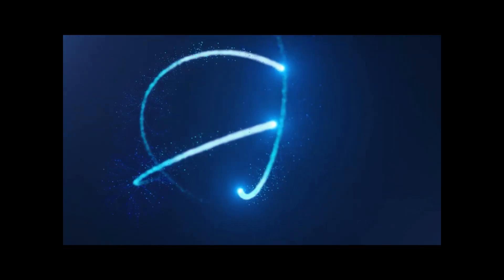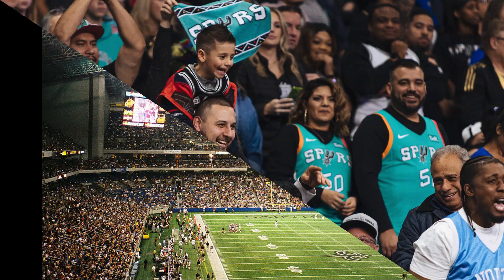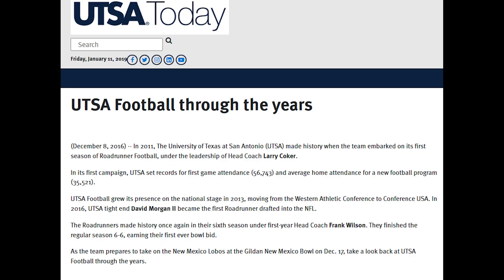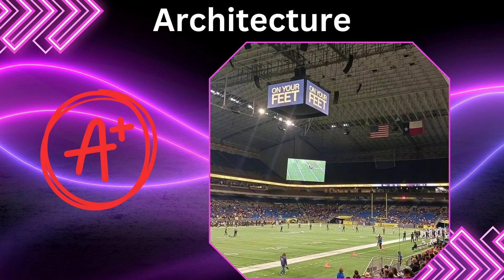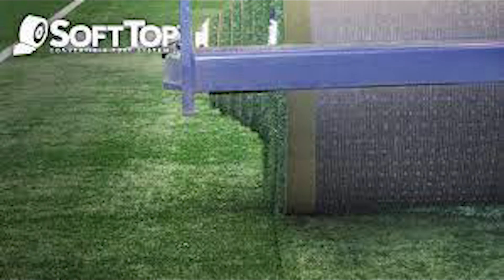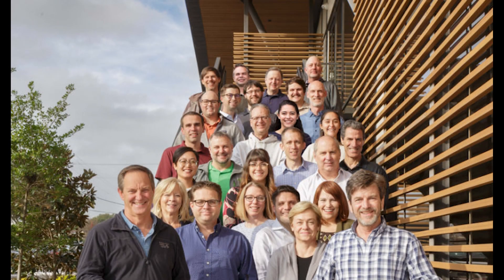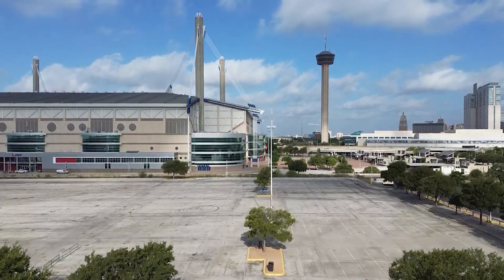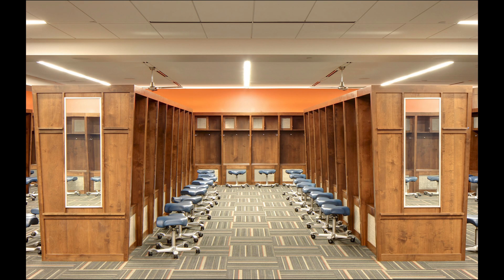From Blueprints to Bleachers: UTSA's Alamodome Broken down by a Project Engineer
Join us as a seasoned project engineer takes you on an in-depth journey through the world of Conference AAC school by school continuing with San Antonion's beloved Alamodome home of the UTSA Roadrunners. From architectural blueprints to the fan-filled bleachers, we'll be grading and analyzing these sports arenas from a unique perspective. Discover which stadiums rise to the top and which ones could use some engineering magic! 🏟️🔍